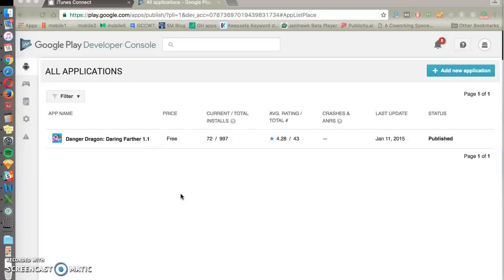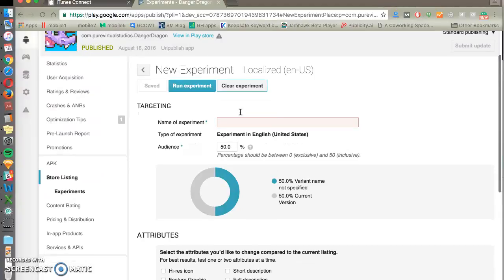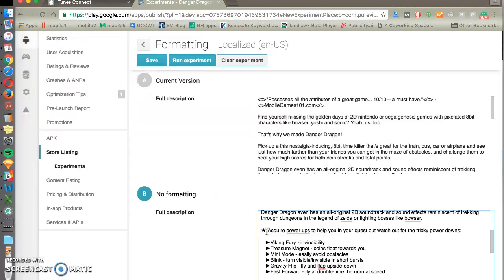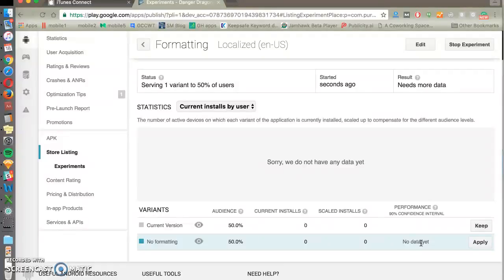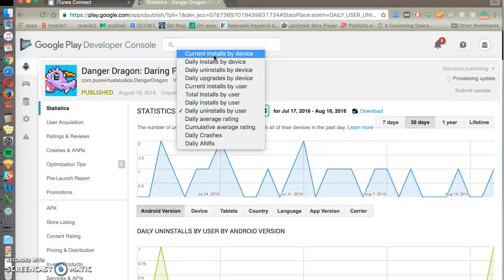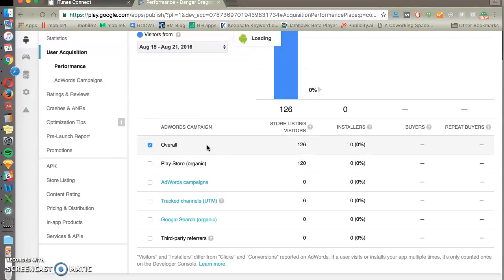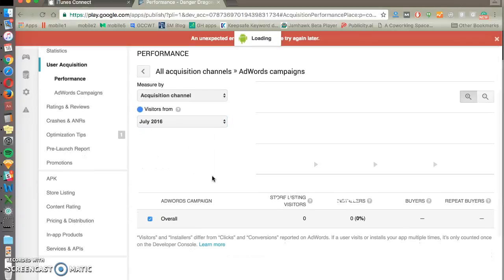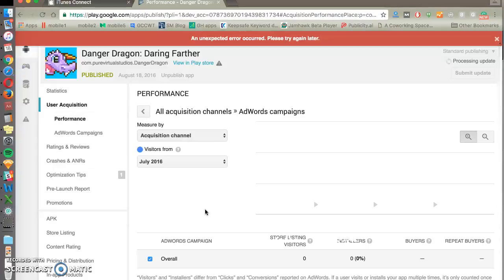Google Play App Console guide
Google Play Console gets a thorough walkthrough from Incipia.

Get an overview of how to navigate around the Google Play App Console. In this video, Gabe will cover which data points to look at and how to manage experiments for App Store Optimization.

0:15  Store listing page overview
0:58 Experiments overview
1:50 A/B testing formatting
3:57 Statistics
5:17 User Acquisition
7:15 Performance